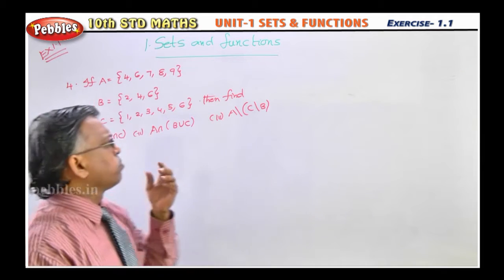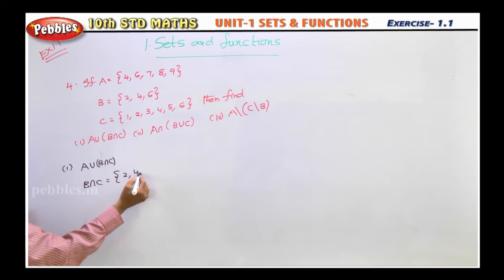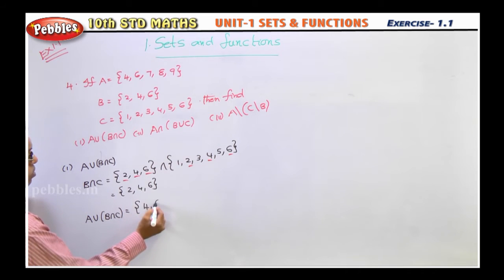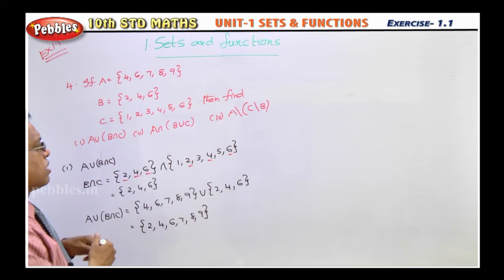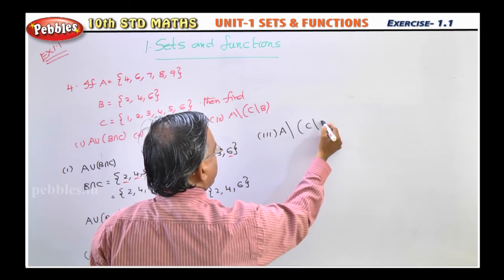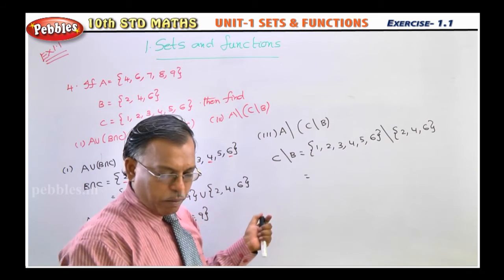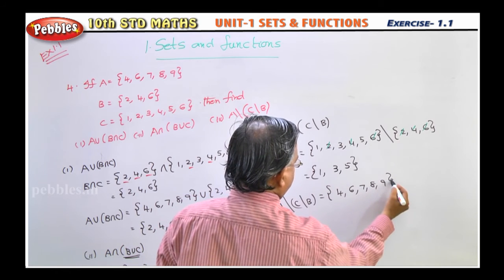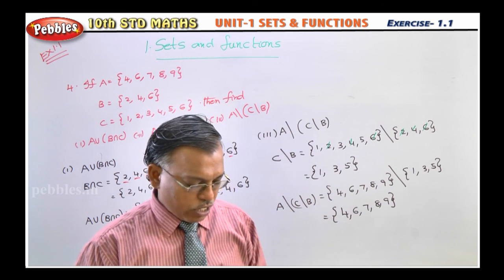SETS AND FUNCTIONS || Unit 01 || Exercise 1.1 || TN 10th Std Maths